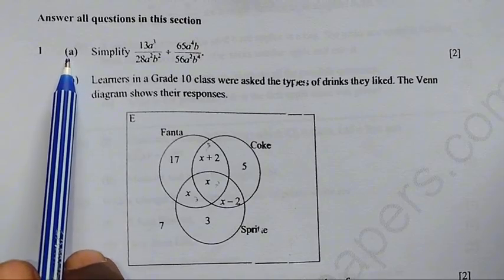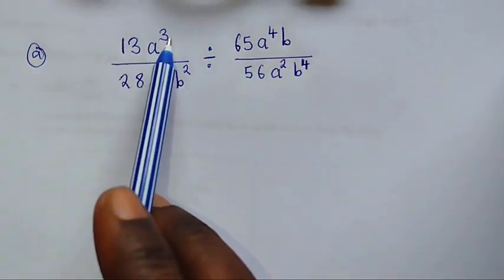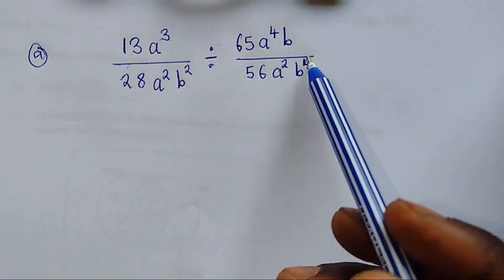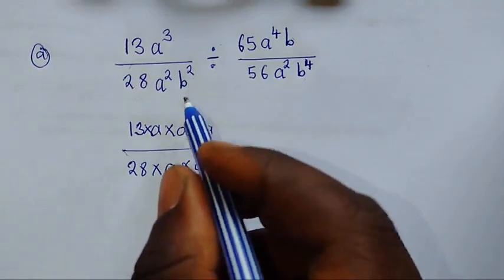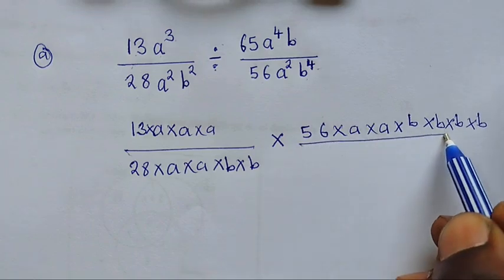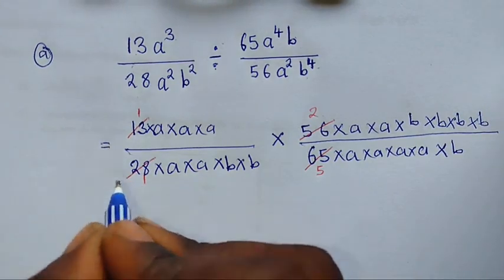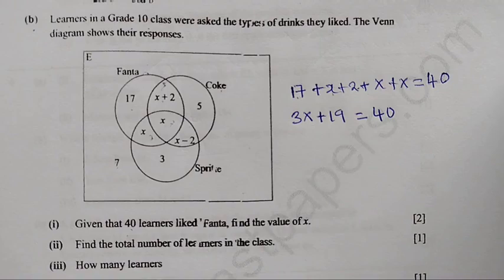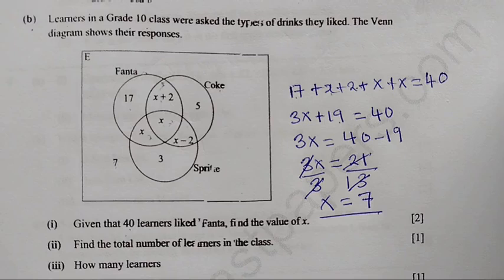2023 G12 MATHEMATICS PAPER 2 GCE QUESTION 1 PART 1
In this presentation I am going to answer 2023  Mathematics Paper 2 for GCE Question 1 only. Look out for more episodes of this paper. Thank you.